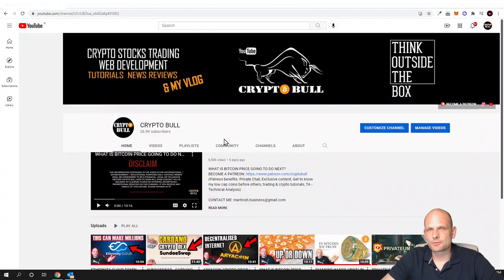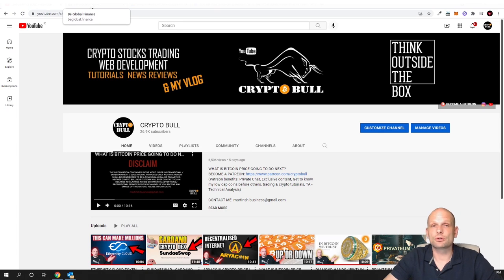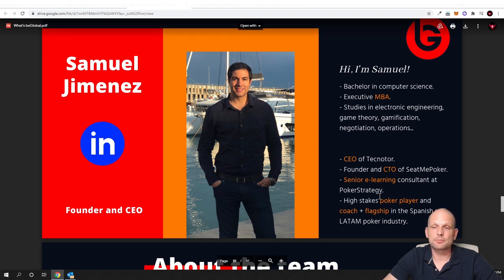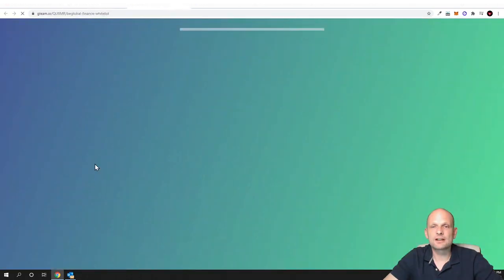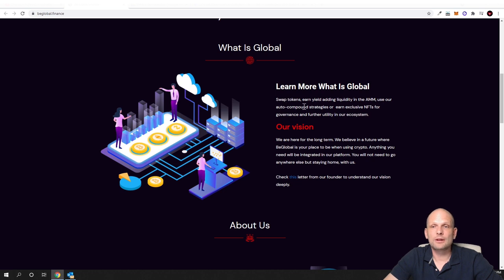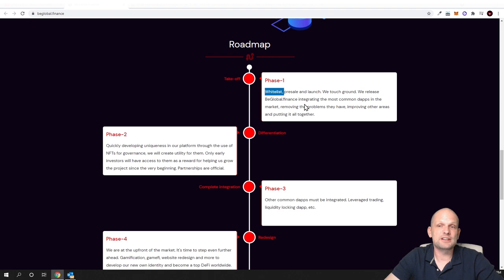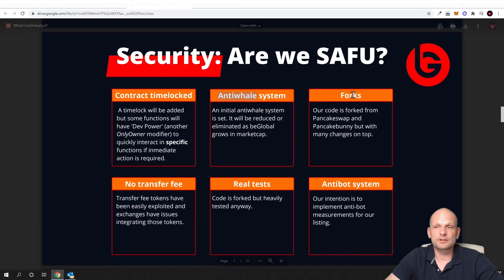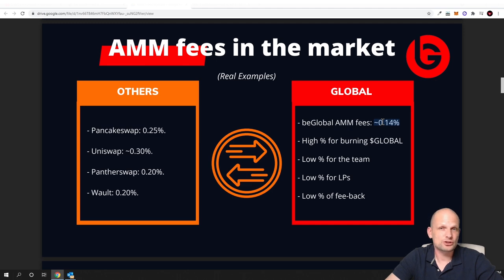BEGLOBAL FINANCE - NEW CRYPTO NFT DEFI DEX PROJECT REVIEW!